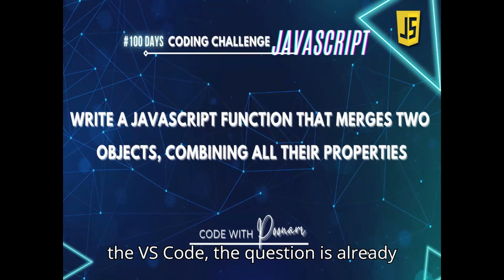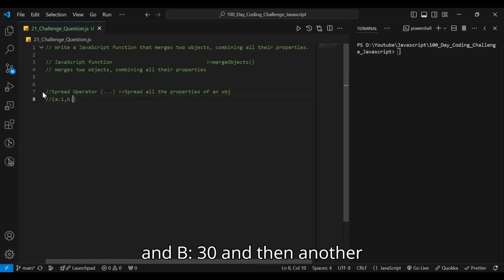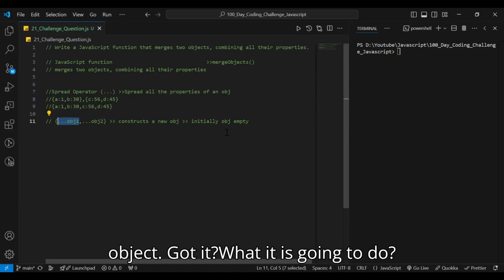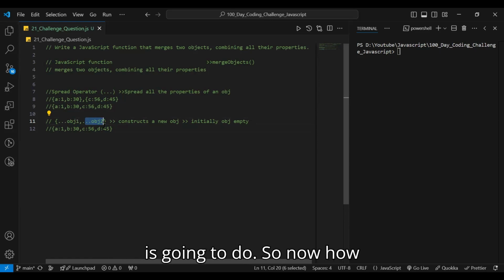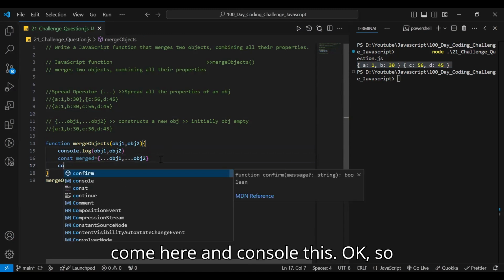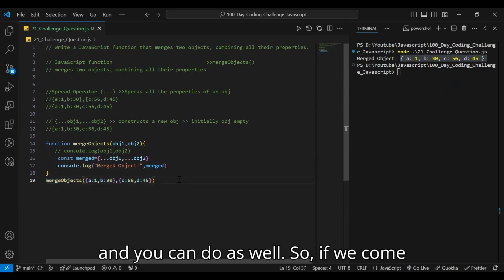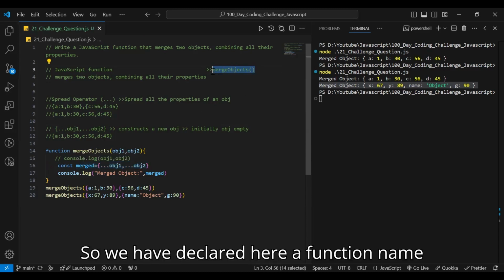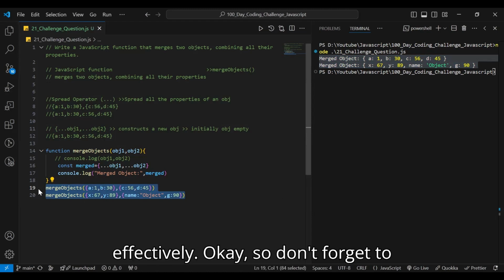Day 21: Merge Two Objects in JavaScript | 100 Days of JavaScript Coding Challenge 🎉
Today, we’re going to take our JavaScript skills to the next level by merging two objects into one! This task will help you understand how to combine multiple objects, handle property collisions, and use the spread operator (...) effectively.

Here’s the Challenge:
Write a JavaScript function that merges two objects, combining all their properties into one new object.
Example:
For inputs:
const obj1 = { a: 1, b: 2 };
const obj2 = { b: 3, c: 4 };
The output should be:

Give this a try and let us know how it went! Merging objects is an essential JavaScript skill, especially for managing data and configurations. Share your solutions or questions in the comments below! 💬

Keep coding and see you tomorrow for Day 22!